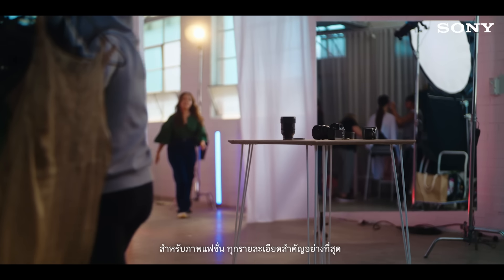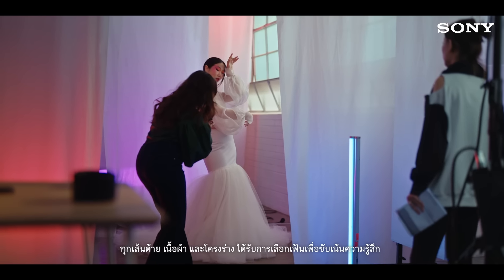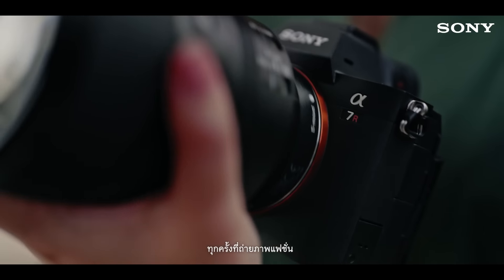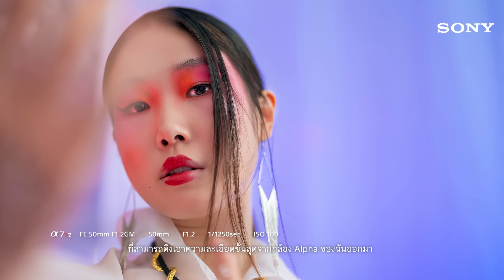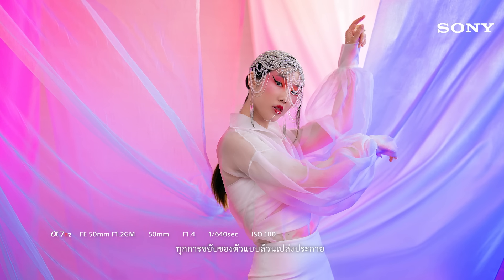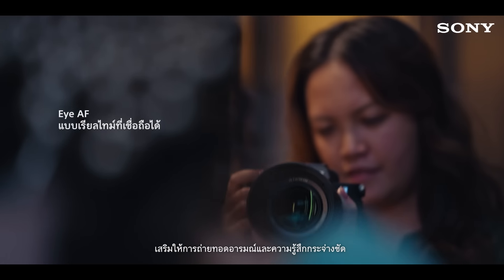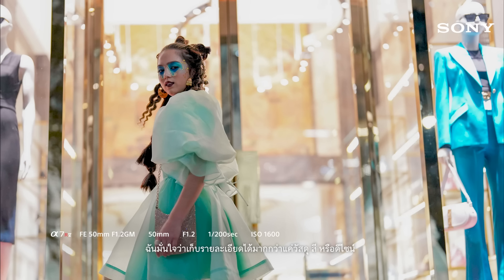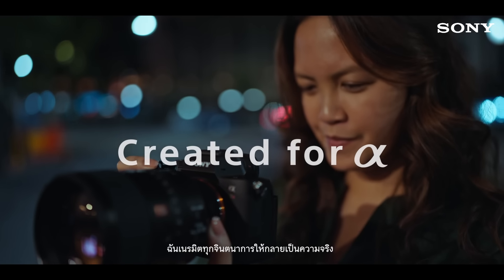Created for α- Sony's Alpha Lenses | Capturing Fashion from Imagination to Creation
เราจะจับจุดอันเป็นแก่นแท้ของสไตล์ได้อย่างไร มาร่วมเดินทางไปกับ Raisa Azzam ช่างภาพแฟชั่นและภาพบุคคลผู้ใช้เลนส์ Sony Alpha ในการถ่ายภาพแฟชั่น เมื่อใช้กล้อง Alpha 7R V ที่มีมอเตอร์แนวราบ XD ทำให้ระบบโฟกัสอัตโนมัติทำงานได้อย่างแม่นยำและเงียบกริบ รวมถึงประสิทธิภาพการรับรู้ด้วย AI ที่ยอดเยี่ยม เลนส์ Sony Alpha จะช่วยเพิ่มความมั่นใจให้กับ Raisa เมื่อโฟกัสไปที่องค์ประกอบของภาพและถ่ายทอดไอเดียในแบบที่เธอต้องการได้อย่างไม่มีผิดเพี้ยน ภาพถ่ายทุกภาพจะมีความละเอียดคมชัด เปลี่ยนจินตนาการของคุณให้กลายเป็นจริง

เยี่ยมชม เพื่อดูว่าเลนส์ Alpha สามารถยกระดับสมรรถนะขั้นสูงสุดให้กับกล้อง Alpha ของคุณได้อย่างไร